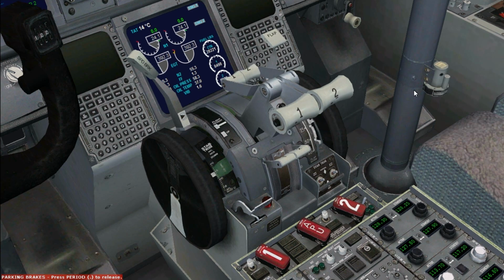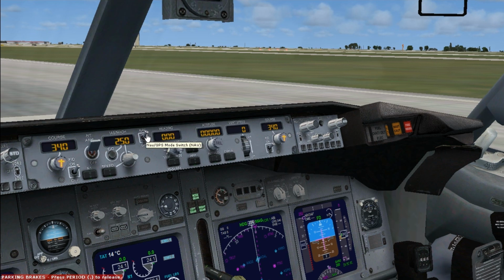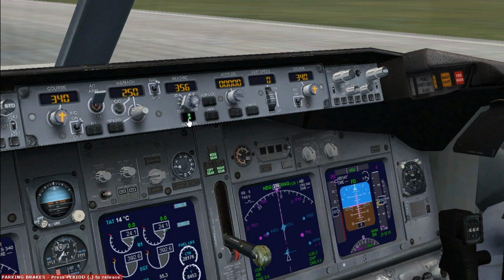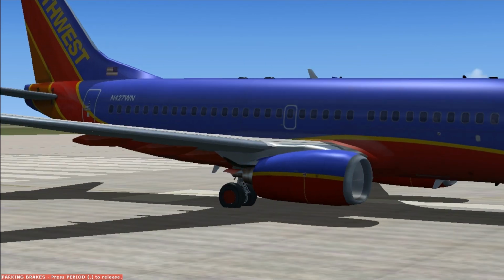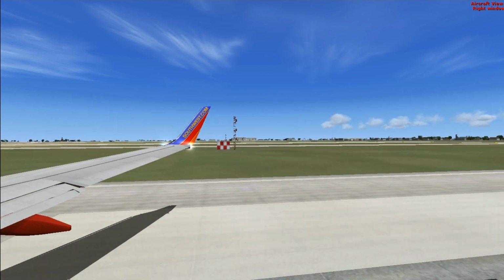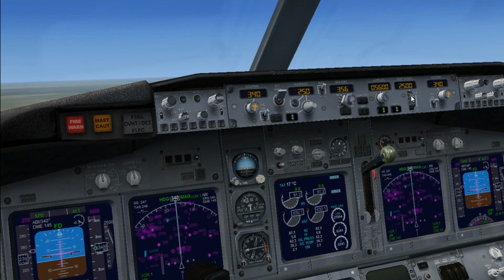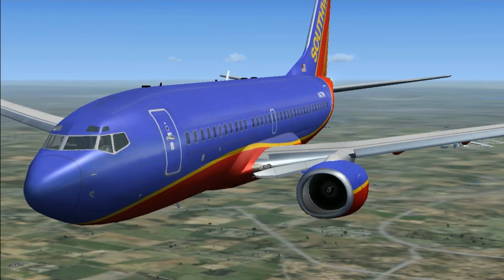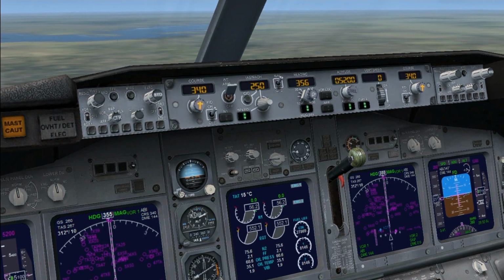FSX autopilot tutorial! (more or less)